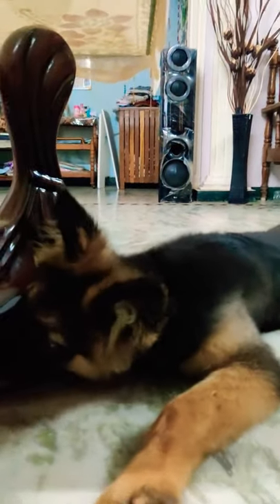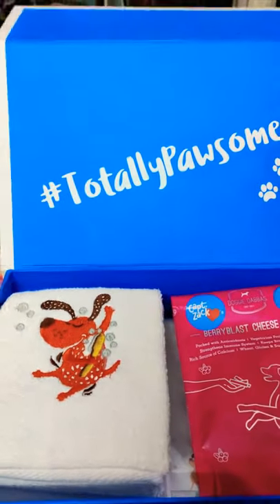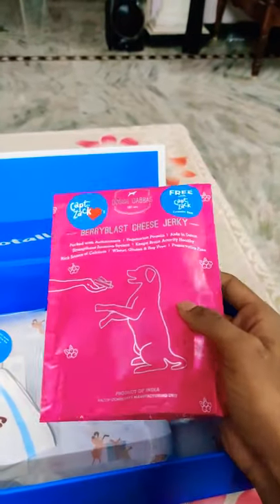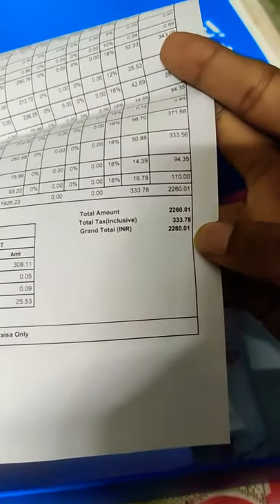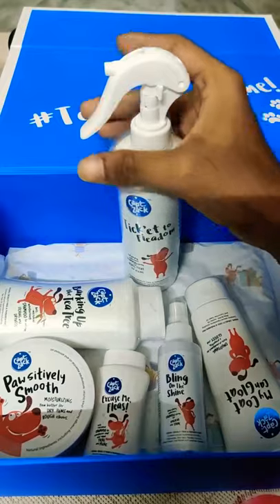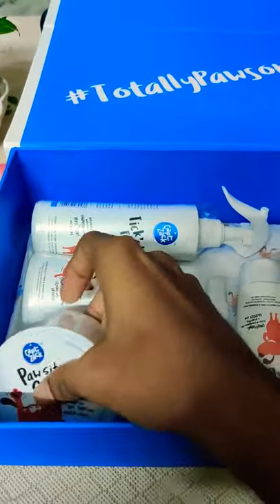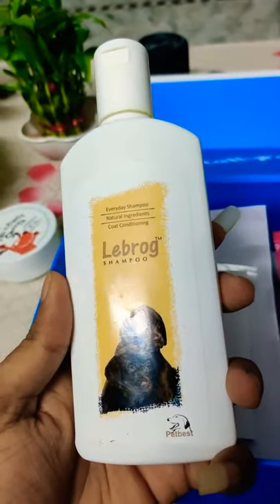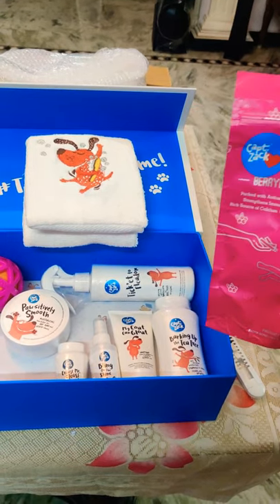Greman Shepherd Grooming Kit | Product(Capt.Zack)for Dheera ❣️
Actually I wrongly mentioned that paw massager for dry paws,rough elbows & also protect from floor disease and infections.

It may also usefull for beginners.